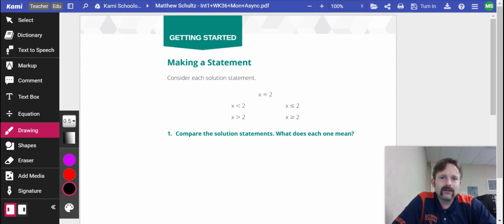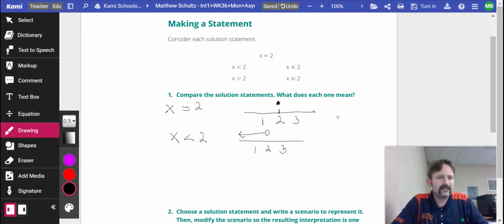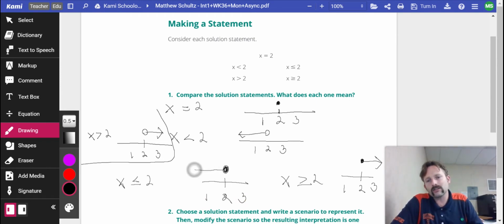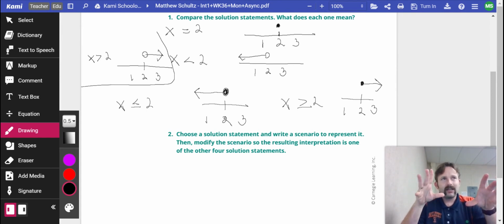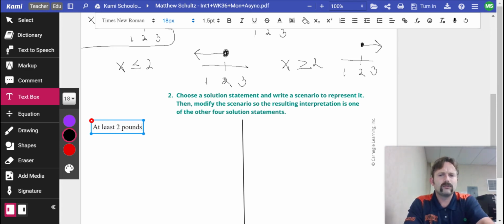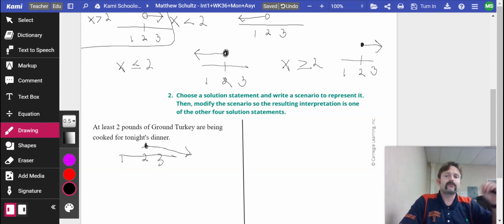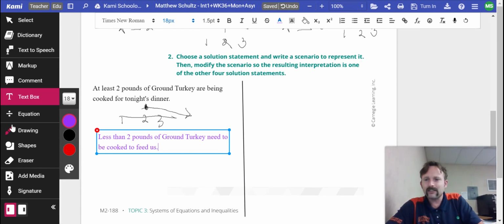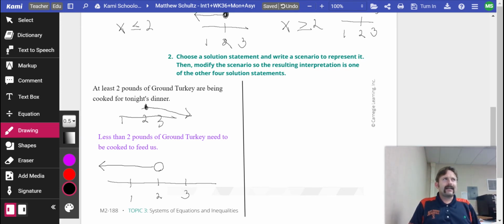Int1 WK36 Intro Async